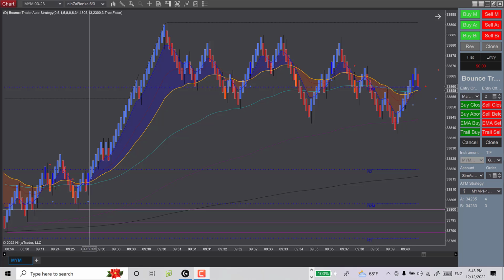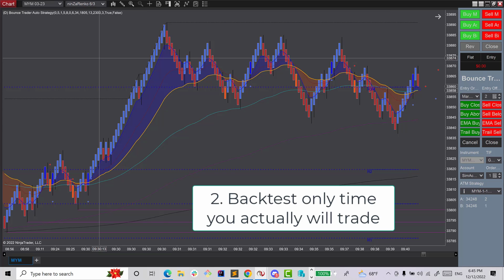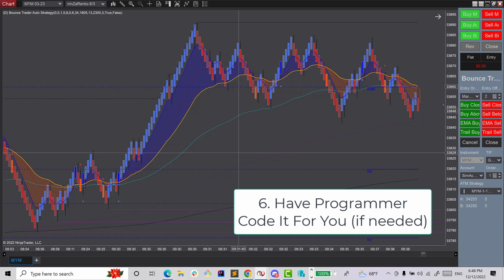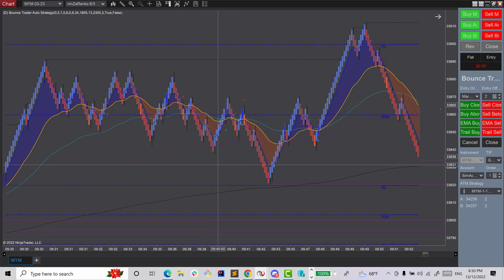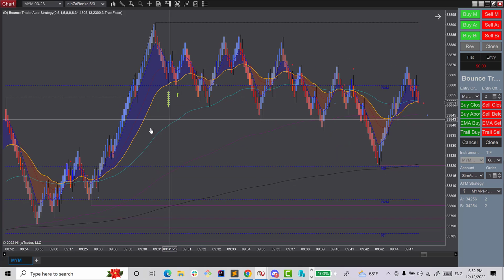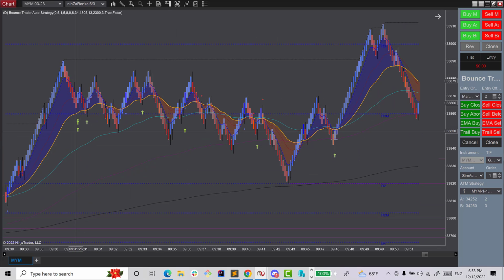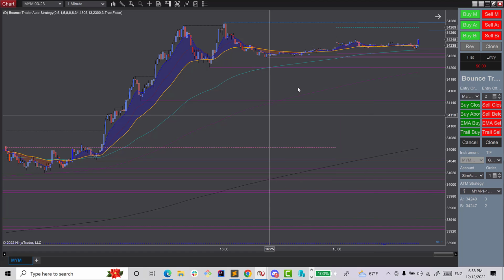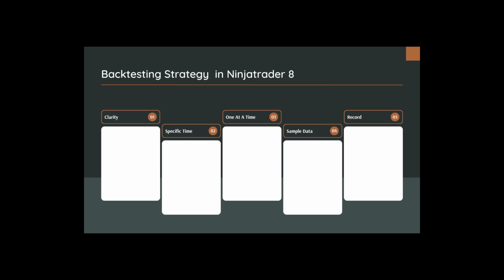How To Initially Backtest Your Strategy In Ninjatrader 8 - Is Your Strategy Valid?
In this tutorial I am showing you how I test my strategy initially in Ninjatrader 8. Backtesting is quick and easy procedure to let you know how profitable your strategy is and backtesting brings you confidence or loss of confidence in your strategy.